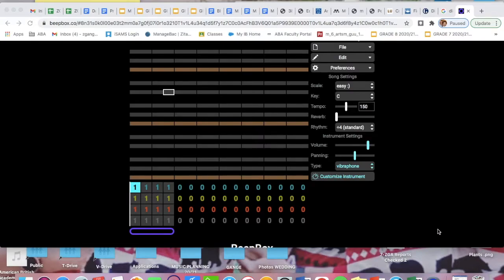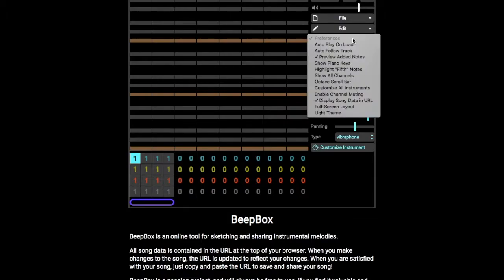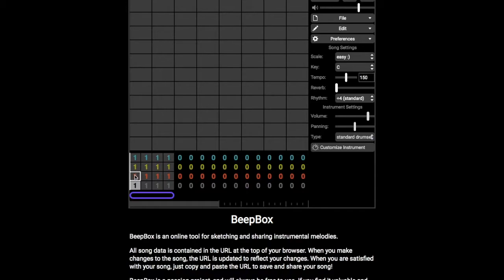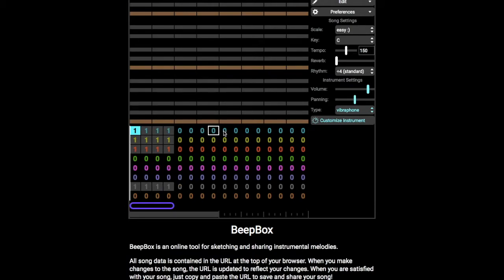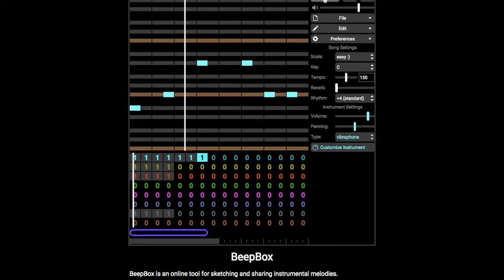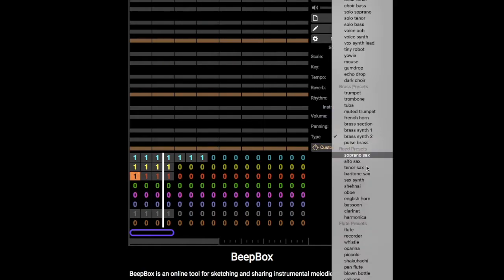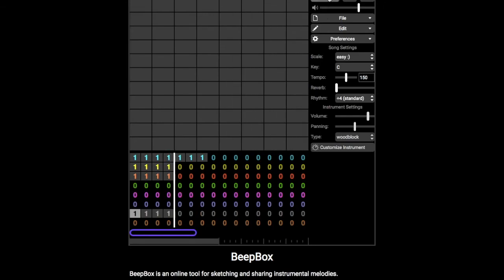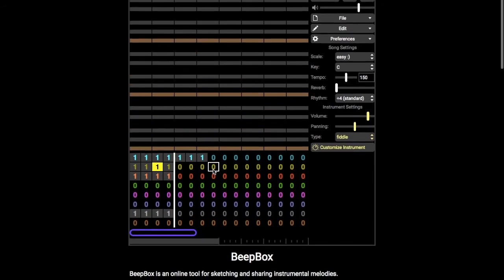A SIMPLE GUIDE TO GETTING STARTED WITH BEEPBOX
This is a super simple tutorial for Beepbox that I recorded for my middle school students.